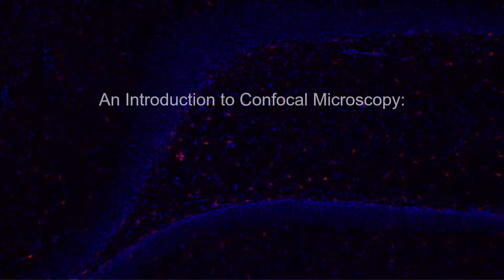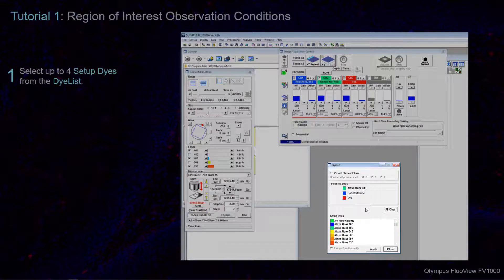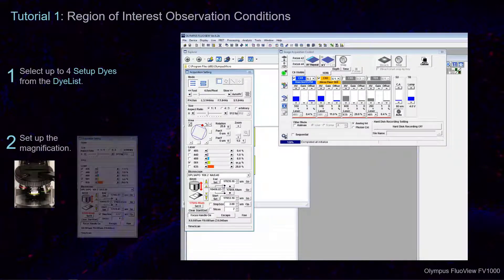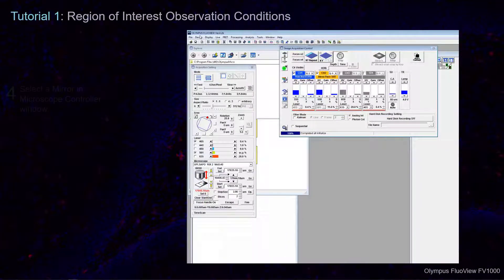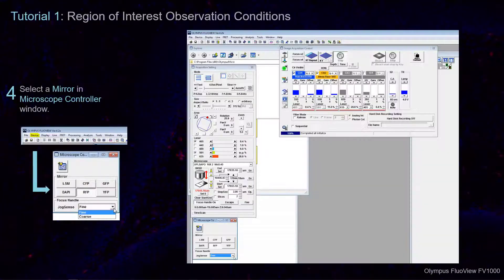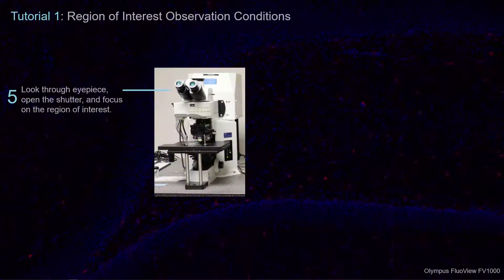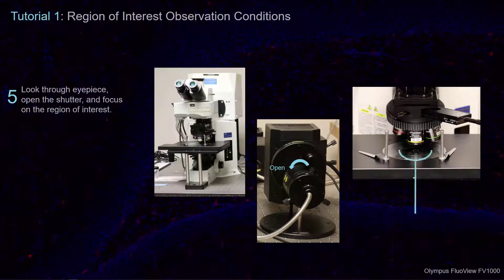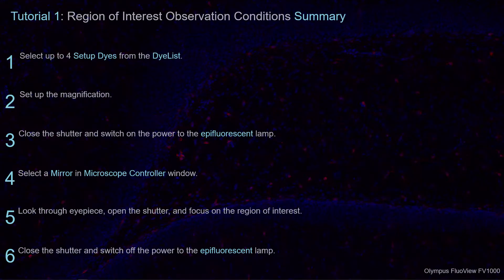Tutorial 1: Region of Interest Observation Conditions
0:00 Introduction
0:19 Step 1 DyeList
0:32 Step 2 Set Magnification
0:43 Step 3 Switch the Epi Lamp On
0:54 Step 4 Select a Mirror
1:05 Note: Set Focus Handle JogSense
1:23 Step 5 Locate ROI
1:37 Step 6 Switch the Epi Lamp Off
1:49 Summary of Steps